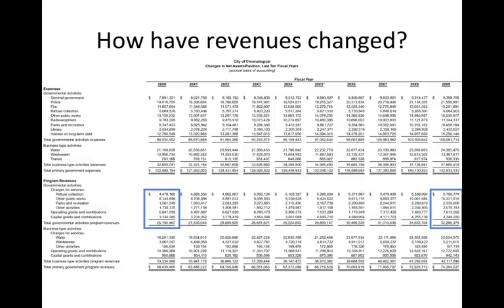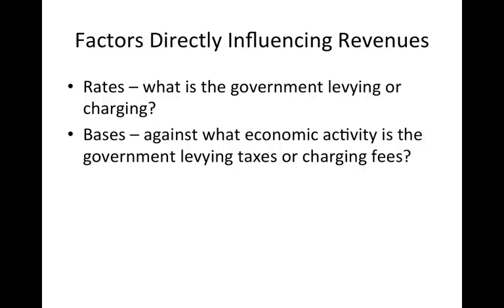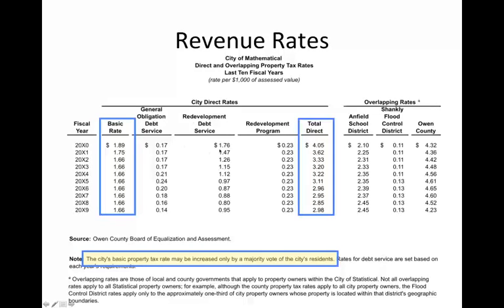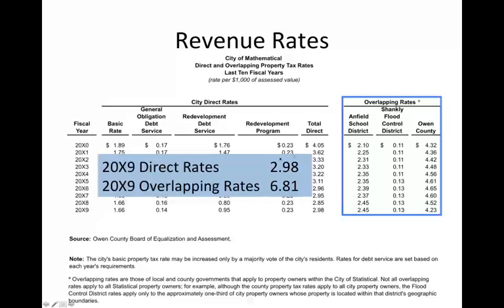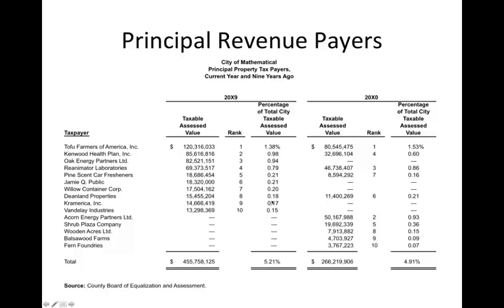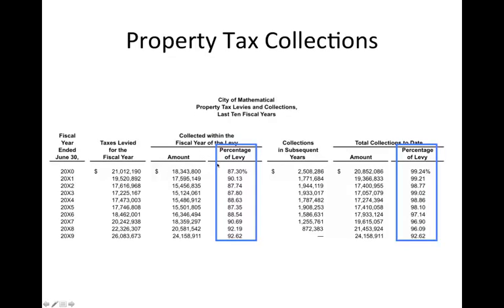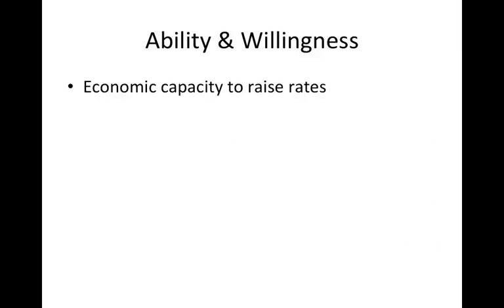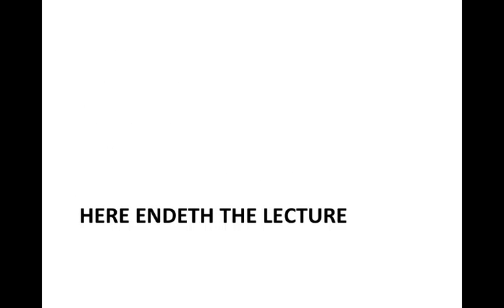Governmental Financial Analysis - Unit 4 Lecture Part 2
Revenue Analysis - Part 2 of 2